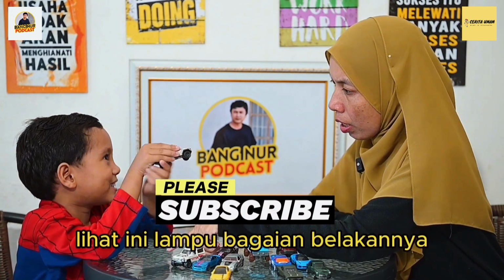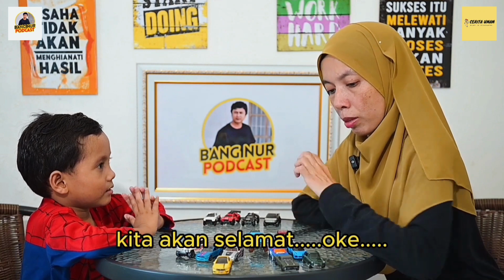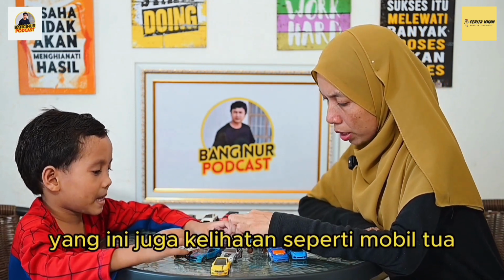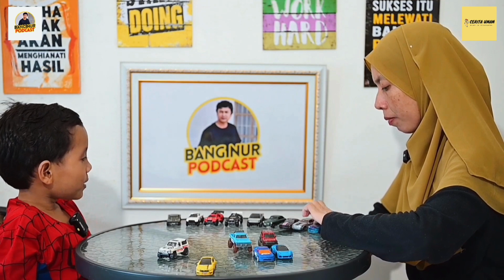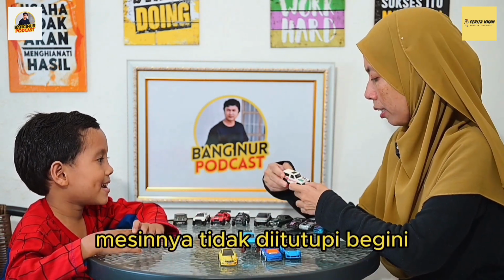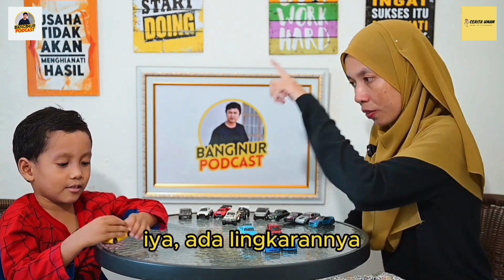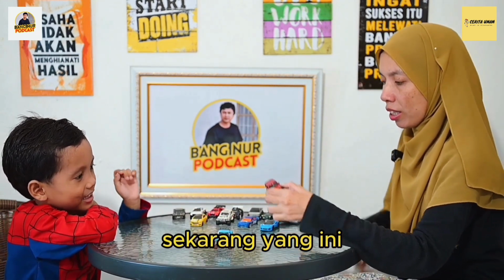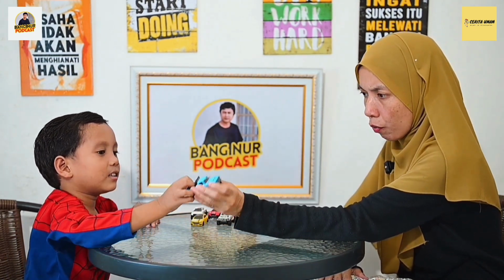USIA 5 TAHUN, UMAM BISA JELASKAN SUPER CARS, SPORT CARS, UNBELIEVABLE‼️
Umam dan Mommy Umam bercerita tentang sport cars, super cars.

Tonton ya keseruan ceritanya sampai habis.